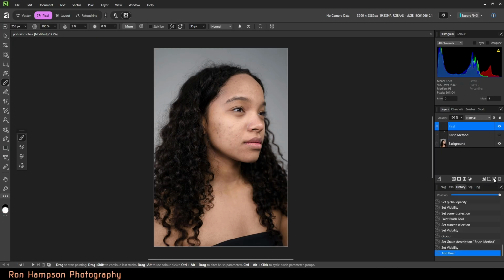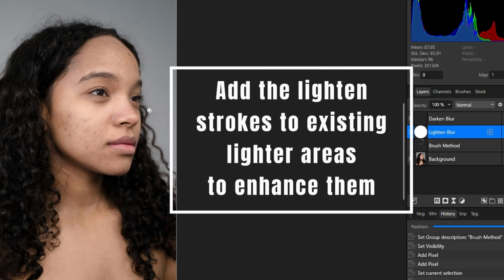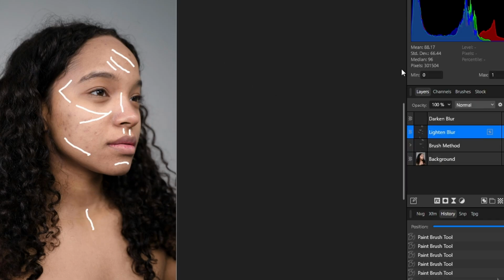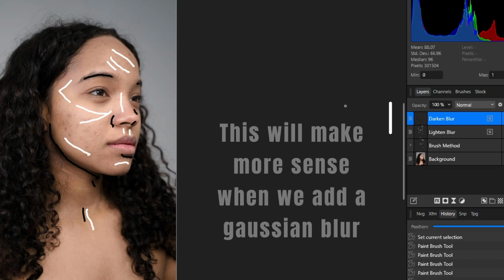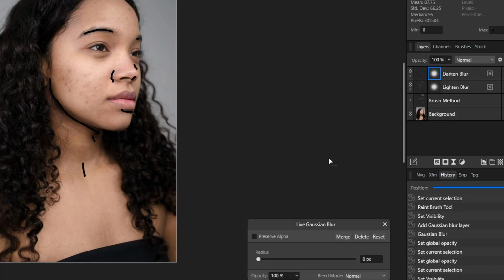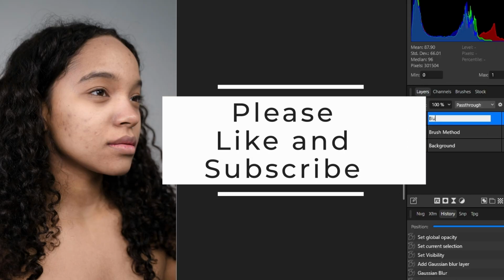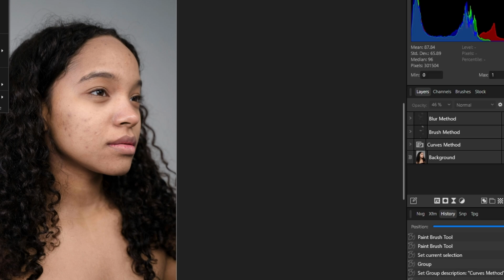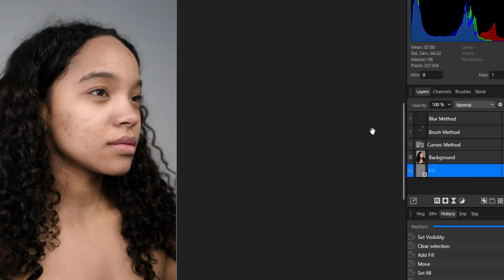Get natural results in minutes without over processing!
Tired of flat, lifeless portraits? 📸 In this Affinity Photo v3 tutorial, I’m sharing one of my 3 proven methods to sculpt facial contours and add professional dimension to your photography.

Whether you want the precision of manual painting or the speed of a blurred contour, these three "Dodge & Burn" style hacks will make your subjects pop without the "over-edited" look. We’re working entirely with non-destructive layers in the new v3 interface to ensure your original pixels stay safe.

What We’re Covering:

One of my skin contouring methods I refer to as the Blur Method (The Speed Hack) Don't have time for meticulous painting? Use high-flow thin lines combined with a Gaussian Blur adjustment. This creates an incredibly smooth, airbrushed contour in a fraction of the time of other methods.

My gear list:
I use the Panasonic Lumix ZS99 for my walking around pocket camera
My main camera is the Sony a7ii (ILCE-7M2)
Its successors:

For creating and editing my YouTube videos I use:
Presonus / Fender Quantum ES 2
Macbook Air with 16GB Ram and 512GB SSD
Shure 55SH II